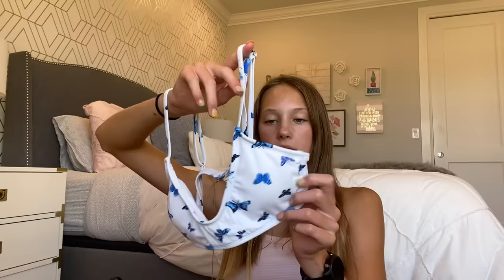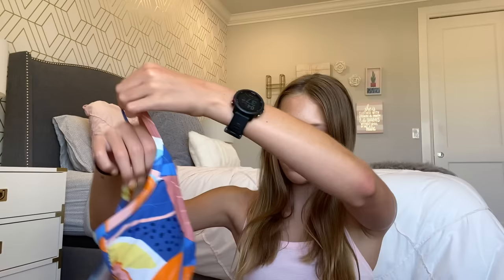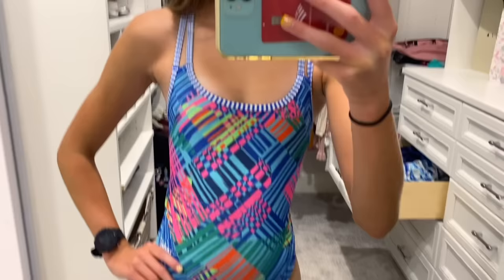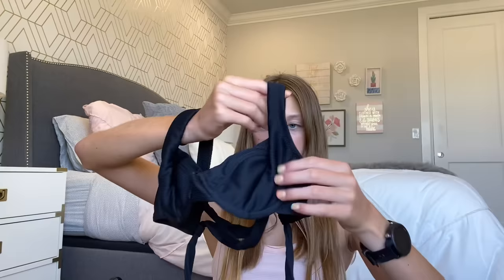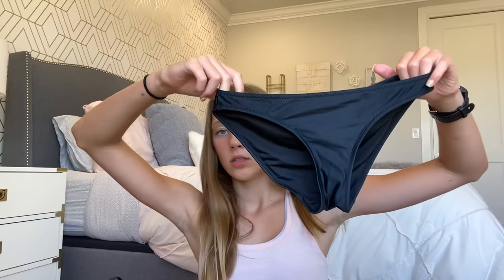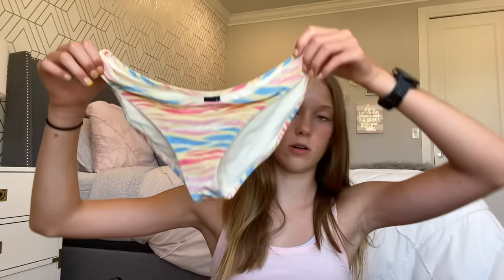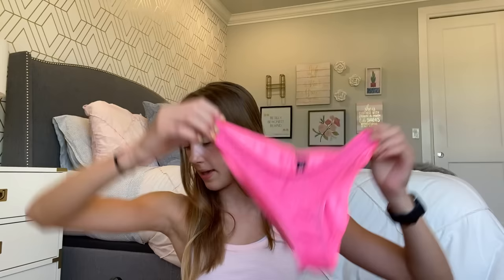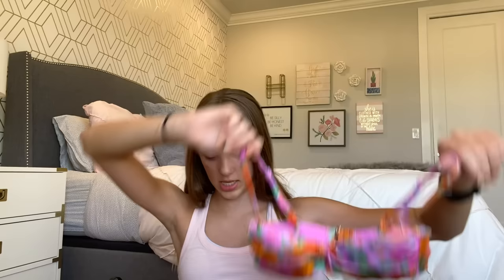SWIMSUIT TRY ON HAUL | summer 2022 bikinis and swimsuits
i know it's a little late in the summer for this video, but here are all of the swimsuits i've gotten this year!

✰ FAQ ✰
name? hope
age? 14
grade? 9th

-hope hayley